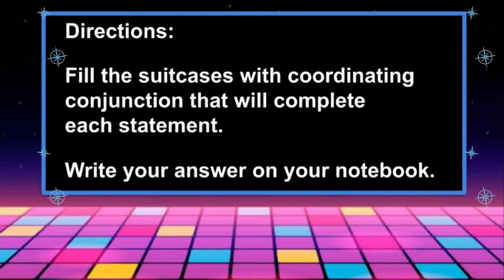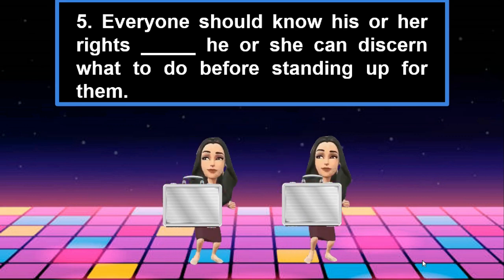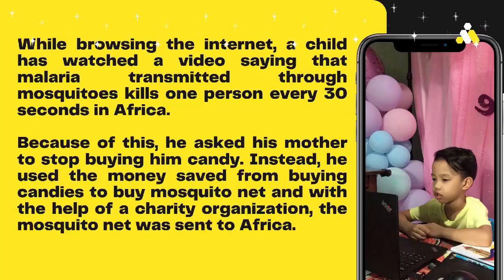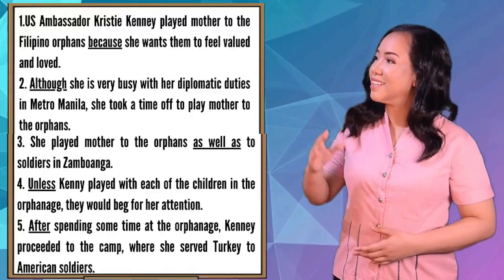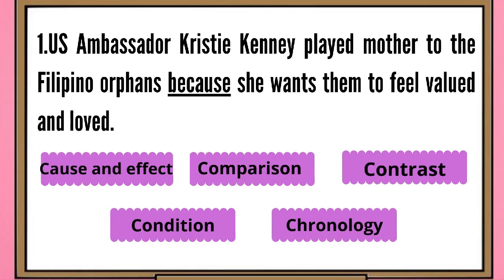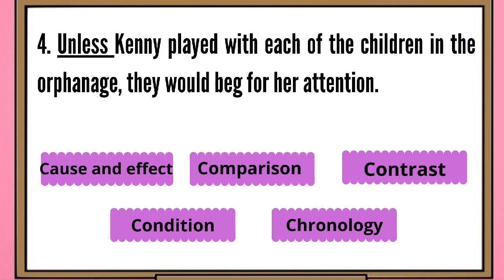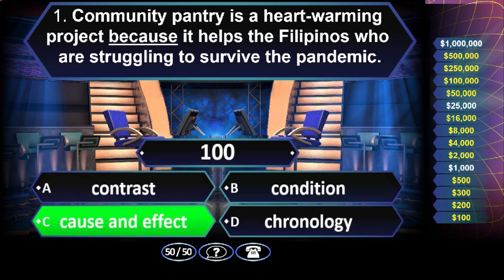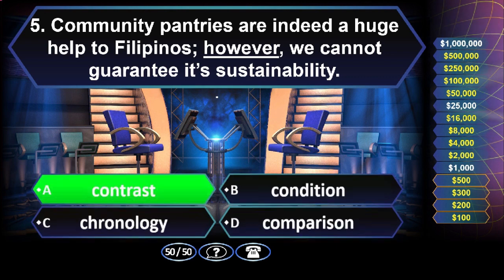VIDEO LESSON IN ENGLISH 6 / SUBORDINATING CONJUNCTION / GCED / QUARTER 4 / MELC-BASED / COT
Sharing with you the video lesson that I made for my English 6 students. This lesson is with Global Citizen Education (GCED) integration.